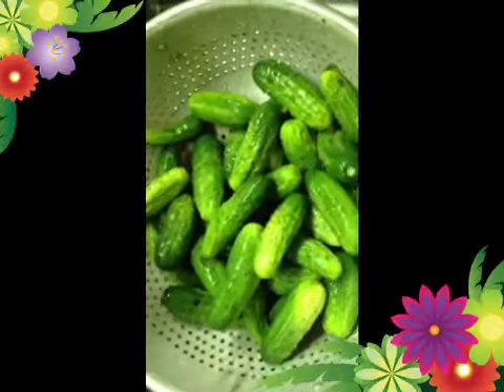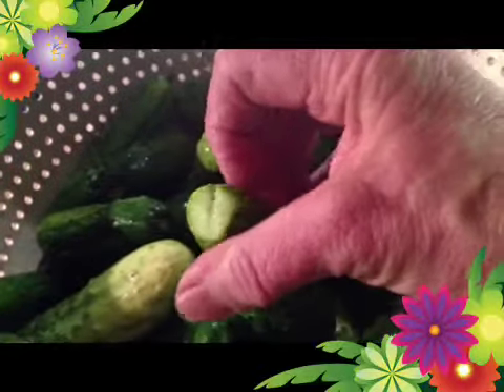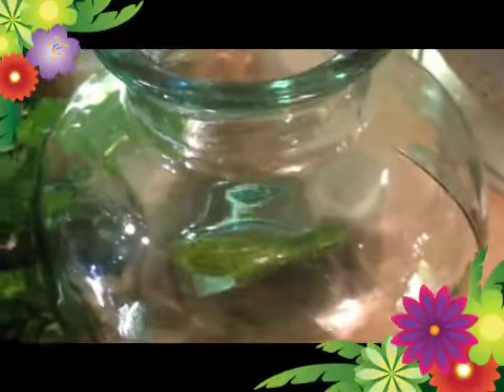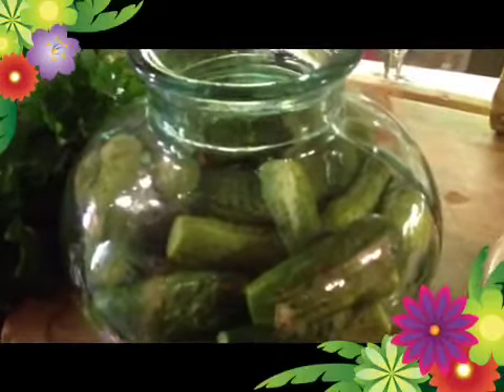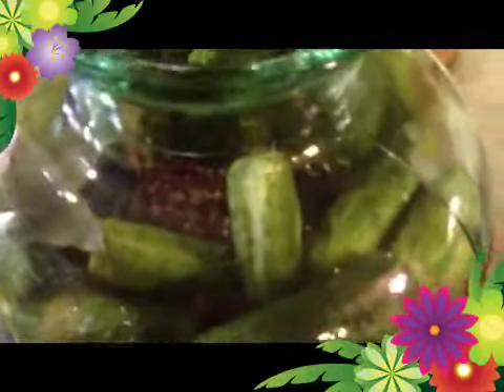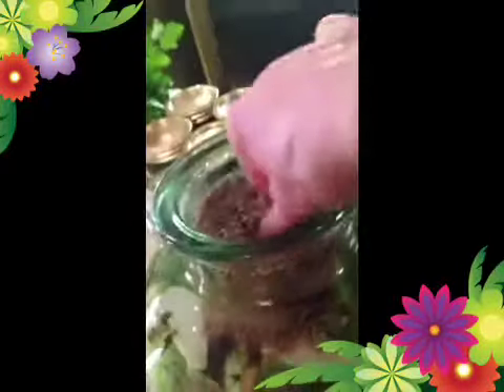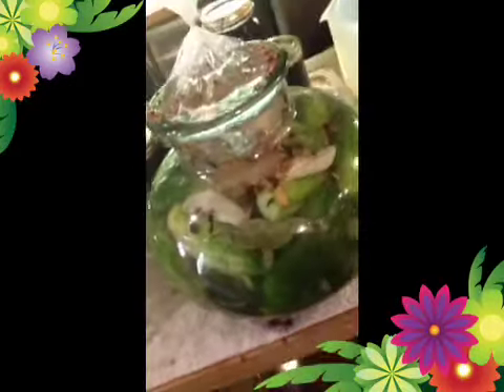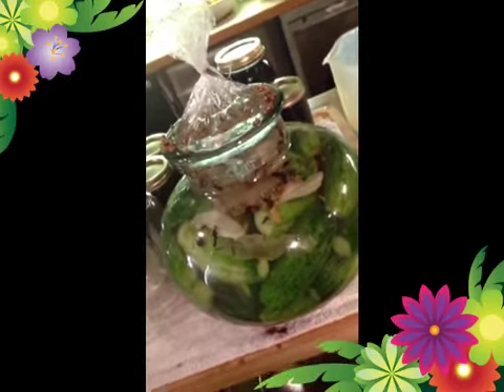How to Make Fermented Salt Cucumber Pickles Easy Cooking Class Recipe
Chef Vanessa Von Schellwitz pickle recipe shows you how to make fermented salt cucumber pickles cooking class for prepping and preserving garden cukes.
Visit our Gingerbread Cottage Bed and Breakfast website in Victoria BC Canada

The salt needs to be dissolved in the liquid and therefore is heated first. The salt water is then cooled down before it is poured over the pickles. The salt pickles are just called salt-"pickles", they are actually fermented cucumbers as opposed to being "pickled" in a vinegar solution. The fermentation is helped by a slice of yeast bread added to the top. .This is a recipe that has been used for centuries and has always worked exactly the way I described it.